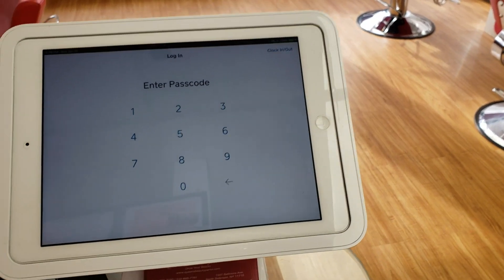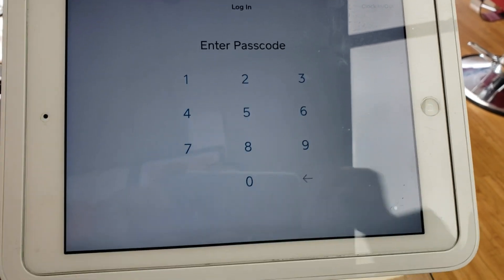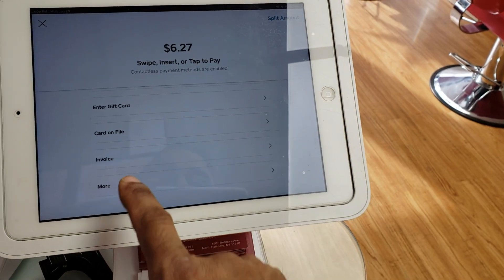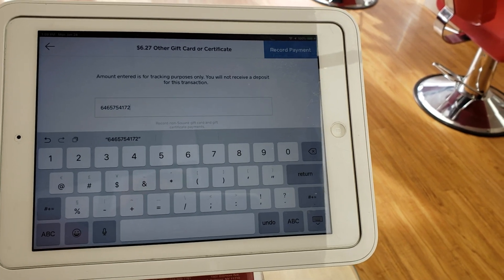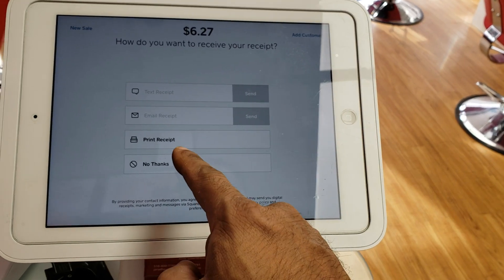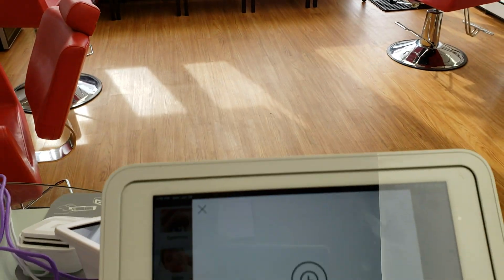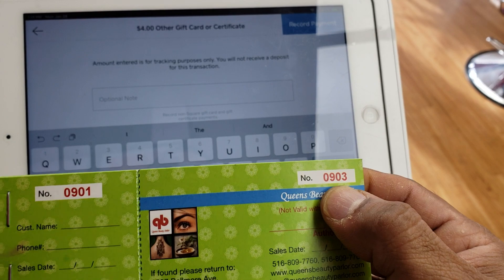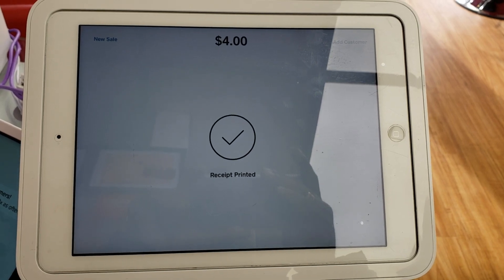How to charge gift card or loyalty card on Square POS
Here I show how can you charge gift card or loyalty card on POS.